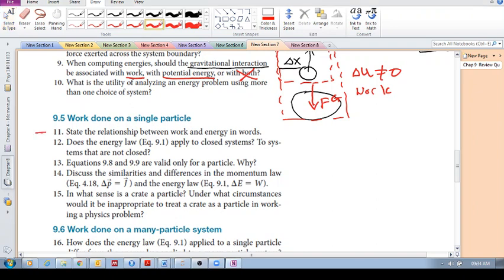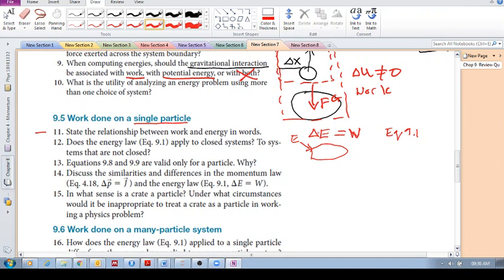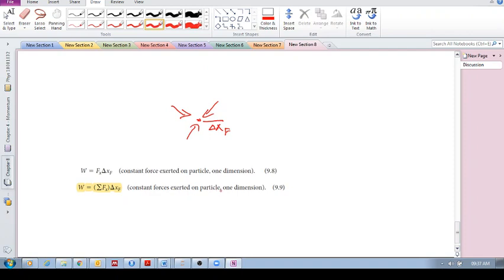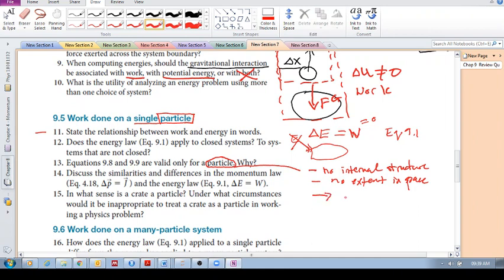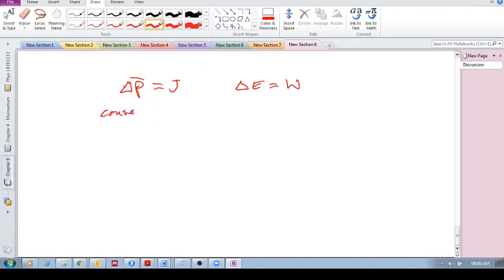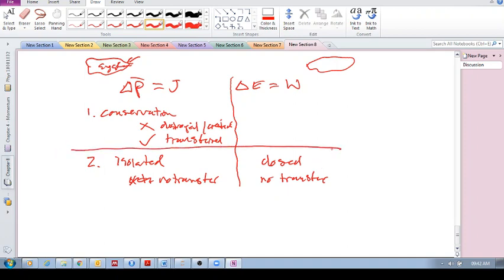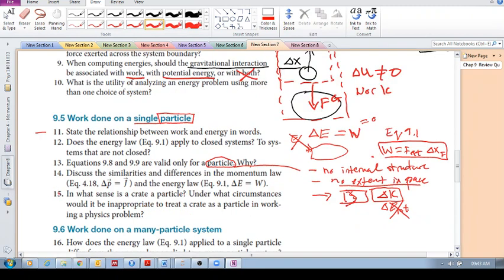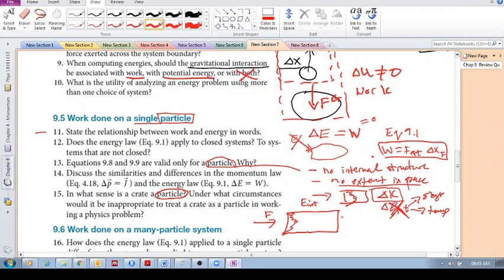Chap 9 - Review Questions 9.11 - 9.15 (work done on a single particle)